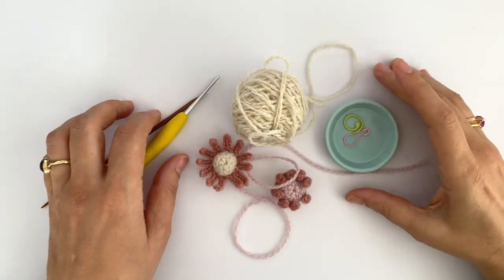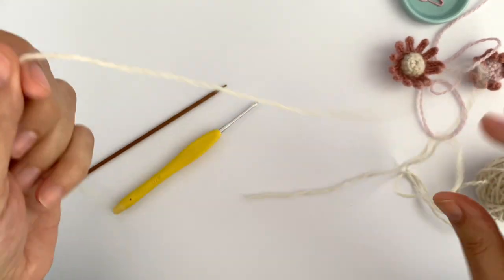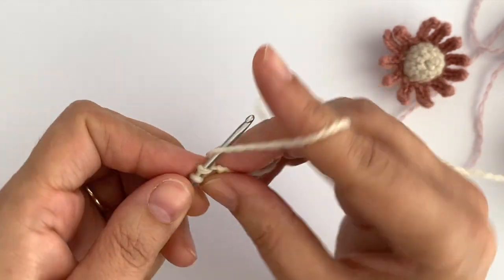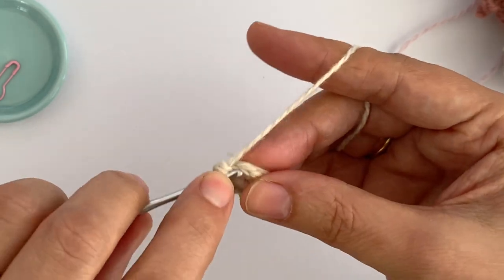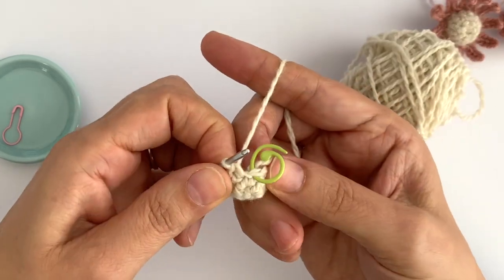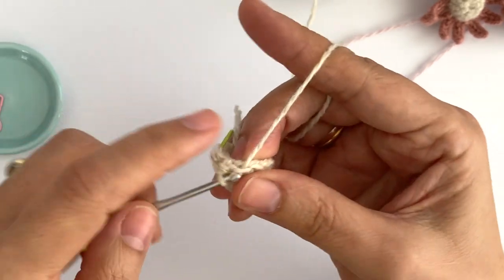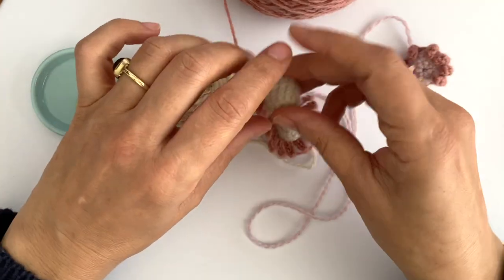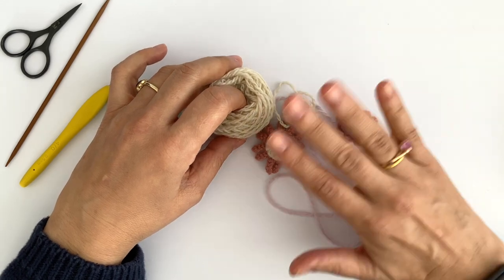CROCHET Camomile & Sage pattern - Part 1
In this video I teach how to crochet the first part on my Chamomile & Sage pattern. I use US crochet terms sc = Single crochet is a dc = Double crochet in English terms.

Crochet Chamomile & Sage pattern
shorturl.at/bszFU

After many years of teaching mainly right handed people I decided to teach also here on YouTube so don't think this video is not for you if you are a right handed please come join in to learn with me!

The crochet hook I use (af link):
shorturl.at/zGI45

Tapestry needles that I love to use (af link):

More from CrochetObjet knitting
ETSY SHOP

Thank you Moshe for making this beautiful music for my channel.